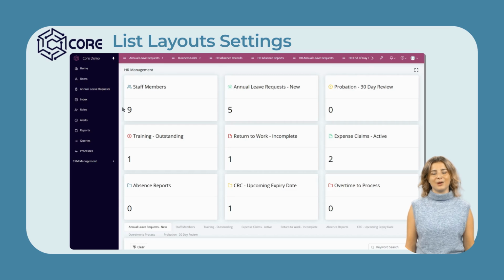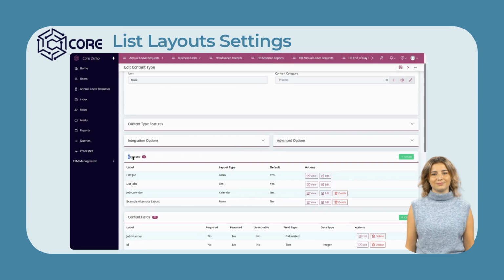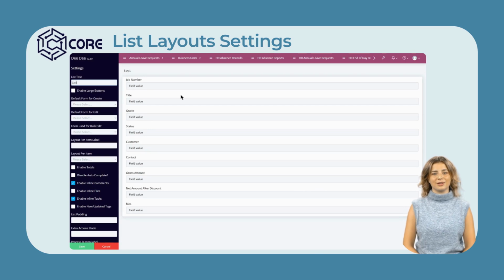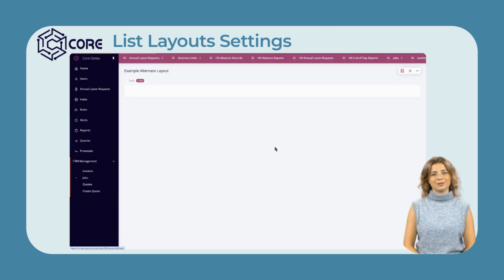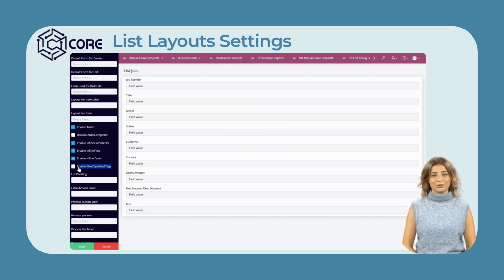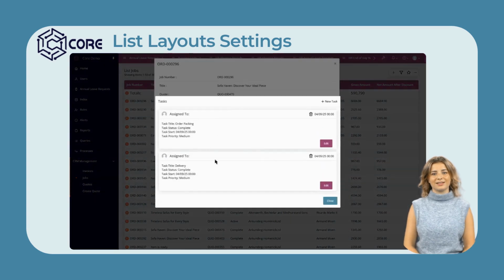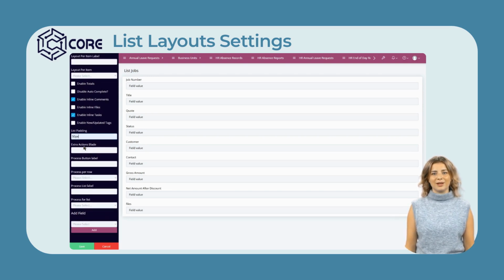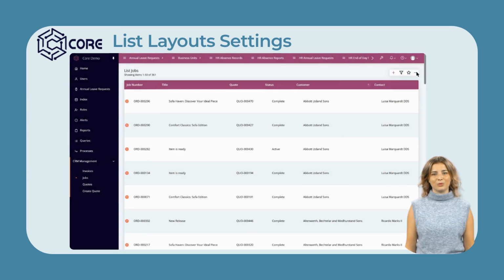1.8 List Settings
🎥 CORE Software Training Library – List Settings
Welcome to another quick and practical tutorial from our CORE Software Training Library!
In this episode, you’ll learn how to configure List Settings—a key step for organising your data and optimising your workflow.
✅ Step-by-step instructions
✅ Real examples from CORE Software
✅ Pro tips to boost efficiency and customise your experience
Our Software Team has designed these videos to help you master CORE Software quickly and confidently.